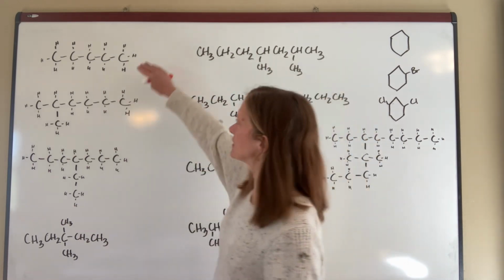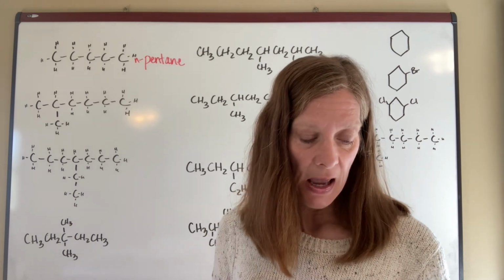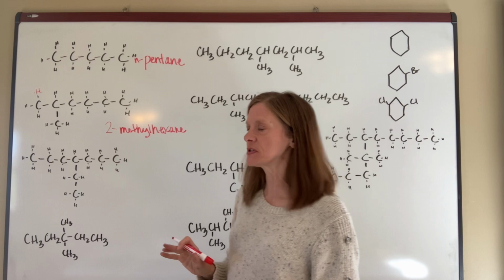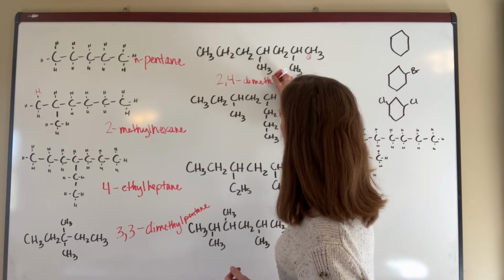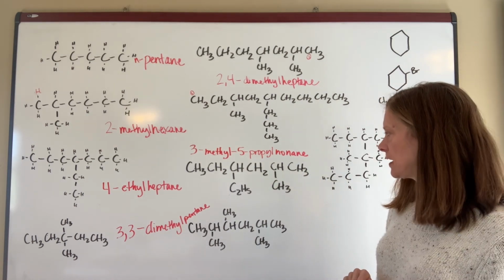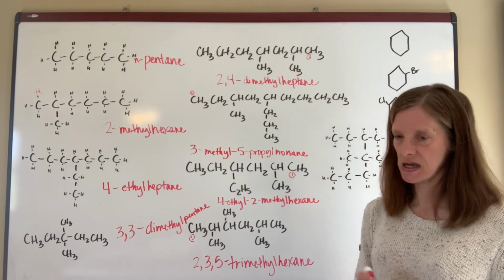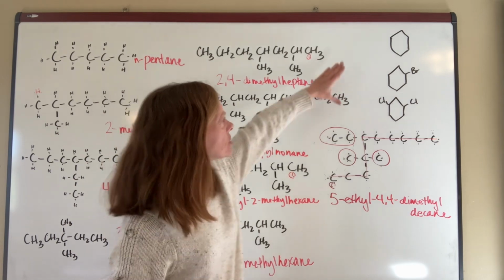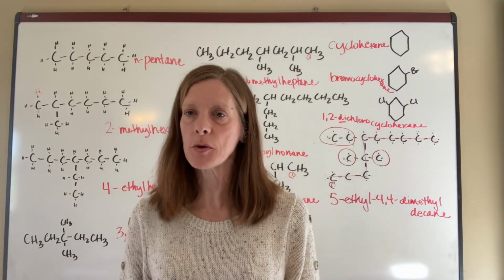Advanced Chemistry Module 12 #2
We’ll learn how to name saturated hydrocarbons, also called alkanes.